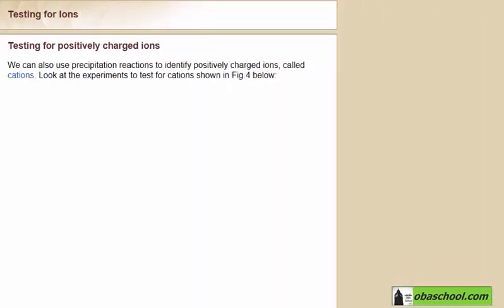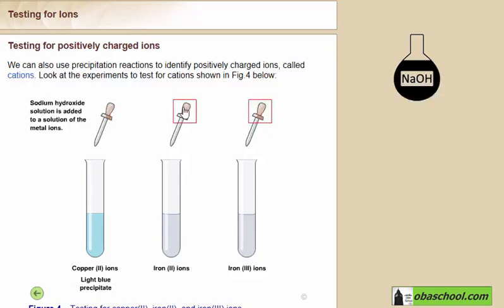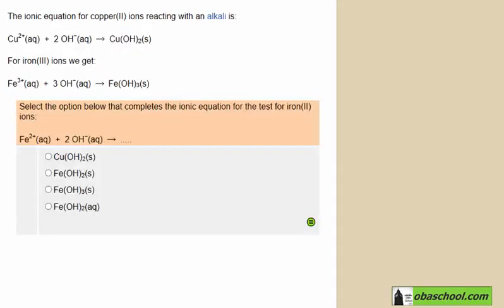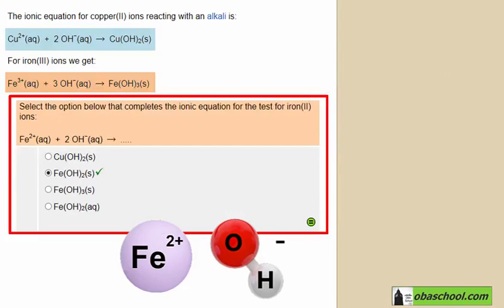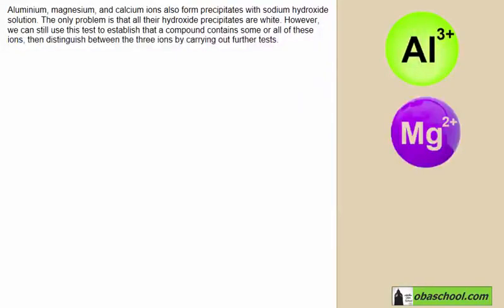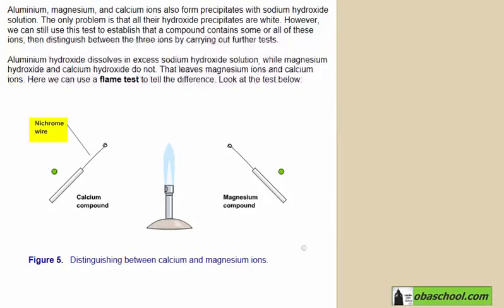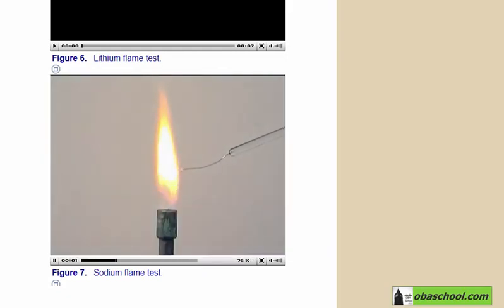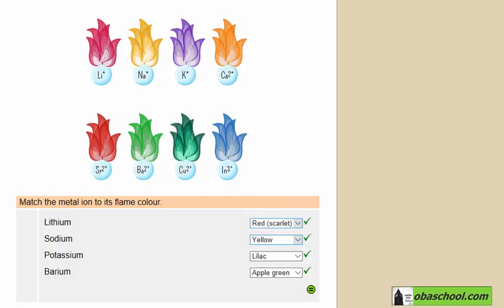presentation Testing for Ions - Testing for Positive Ions